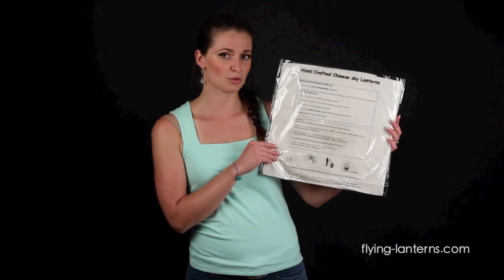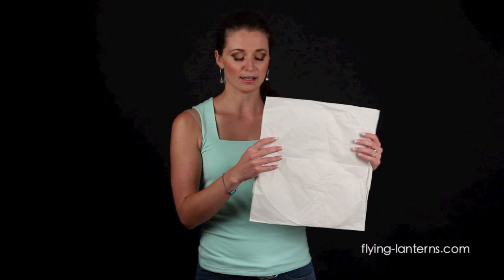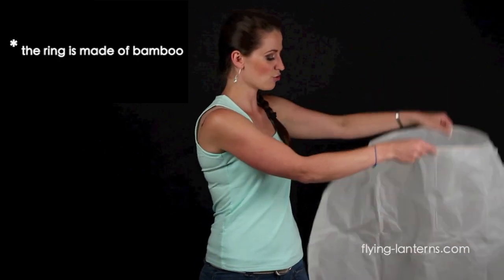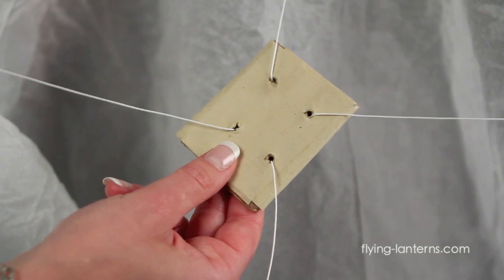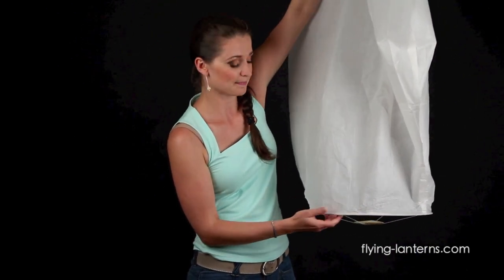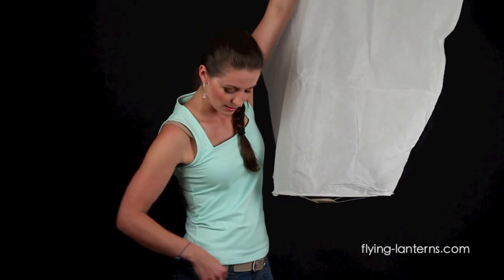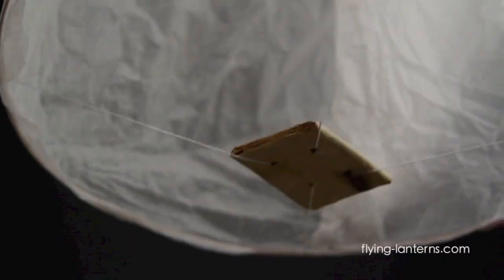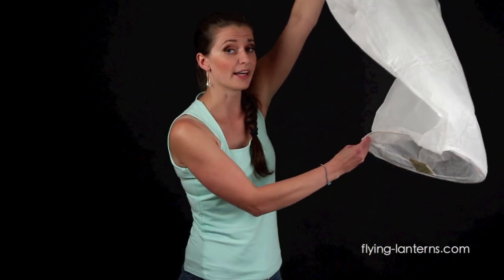How To Use Flying Sky Lantern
This instructional video shows how to use flying sky lantern. Also read the safety guide on our website before using your sky lanterns